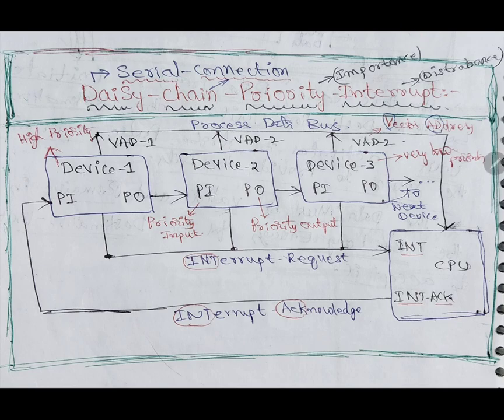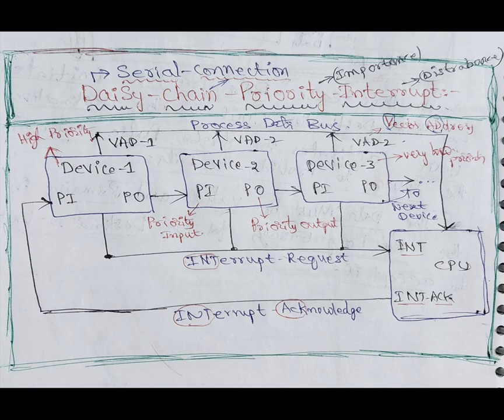Daisy Chain Priority Interrupt/Modes of Transfer/DaisyChainPriority ModesOfTransfer/COA/PrasadSir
In This Video *Î*😇 Explained about *"DAISY-CHAIN PRIORITY INTERRUPT & MODES OF DATA TRANSFER"* with Diagrams These are TooicS from *"Computer Organization and Architecture's(COA) 4th-UNIT, 1st ChapTer:- INPUT OUTPUT ORGANIZATION:-*
for Knowing Details of These Watch This Video *with EarPhoneS & Write in Rough Note Pass the Video Draw the DIAGRAMs 2 or 3 Times Roughly, if You have anydoubts FEEL FREE TO CALL ME:- 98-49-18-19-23.*

*"COMPUTER ORAGANIZATION AND ARCHITECTURE(COA) Subject ALL VIDEOs Play List:-*